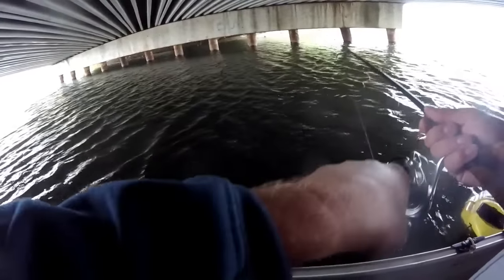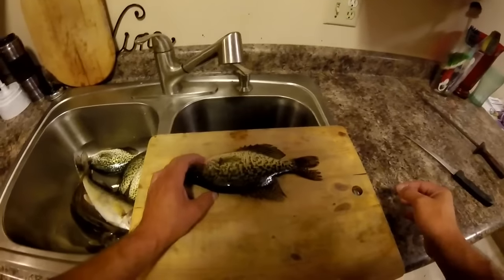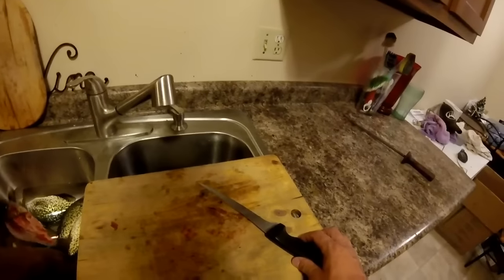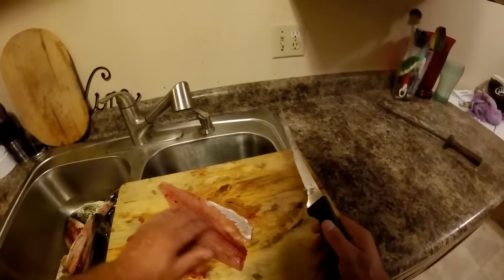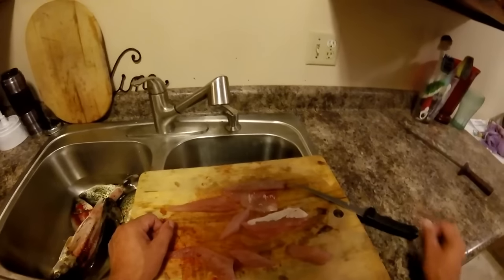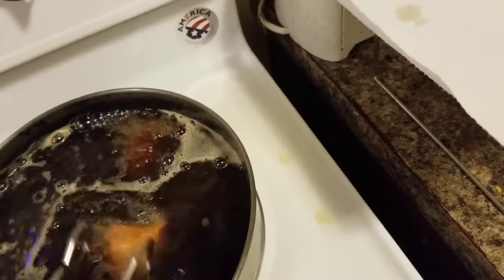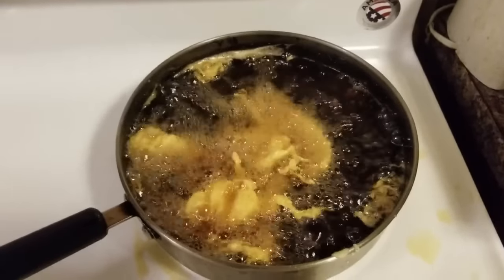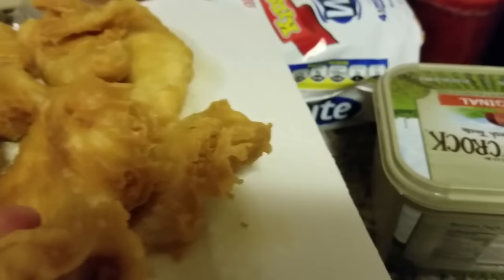Catch and Cook Walleye/Crappie Video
Thought you guys might enjoy a nice catch and cook video for once! I caught a few nice walleyes and crappies this day. I catch, clean and then cook them for you step by step. Hope you enjoy the video!!